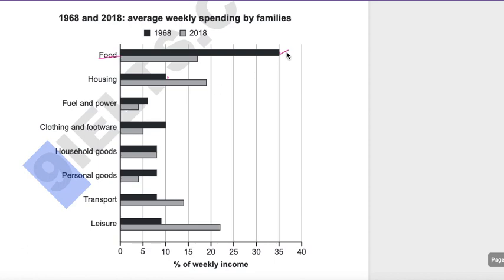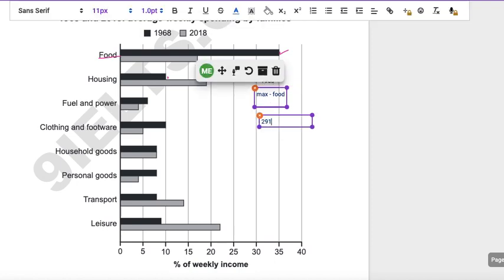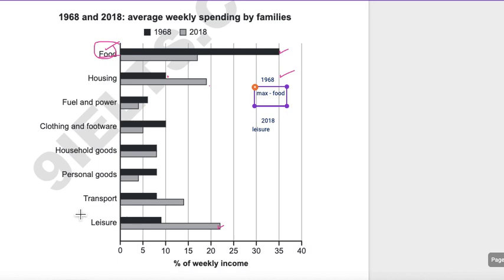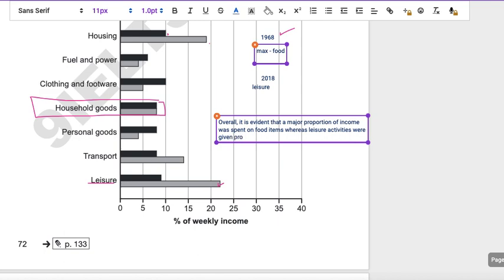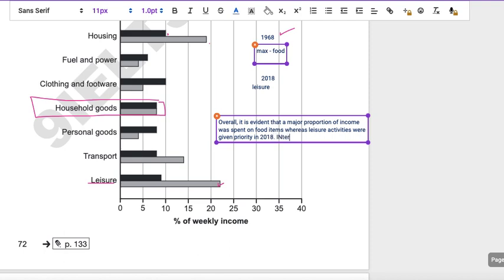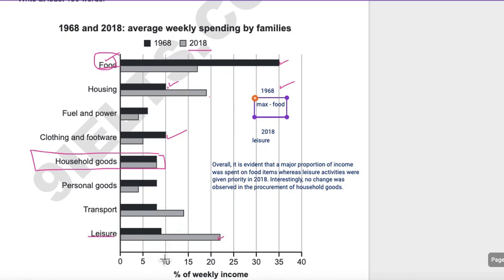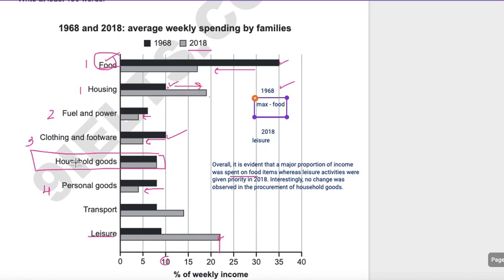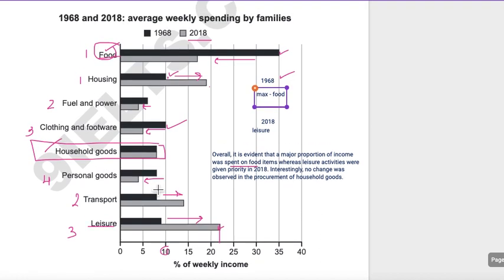Writing Task 1- Overview Cambridge 17 test 3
Writing Task 1- Overview Statement Cambridge 17 test 3